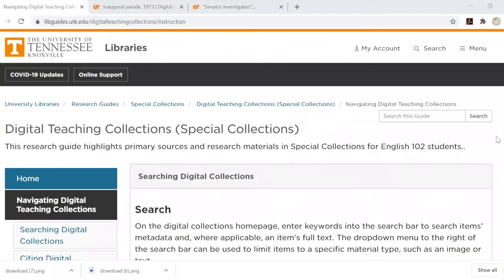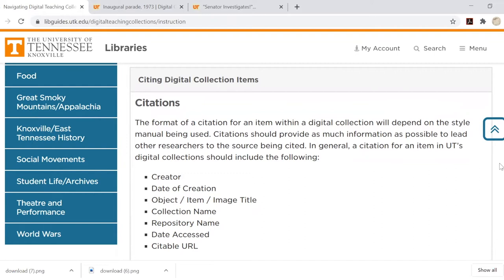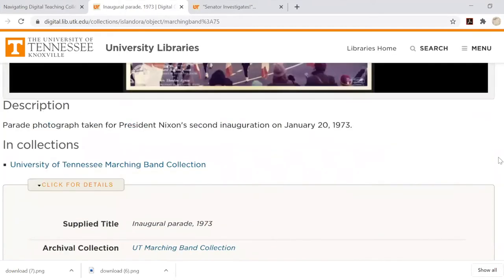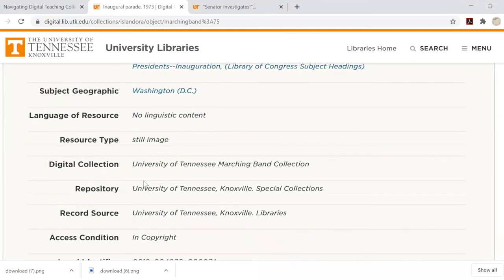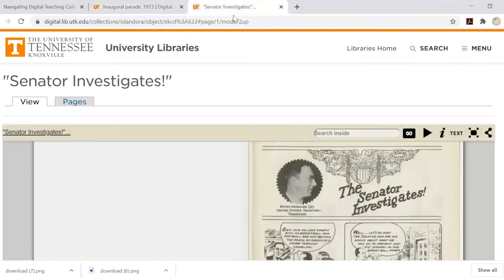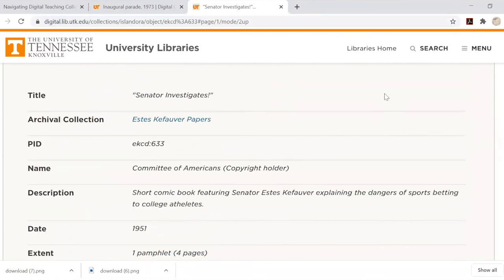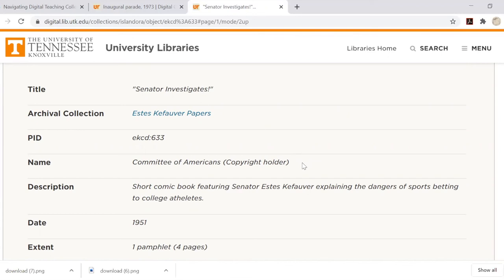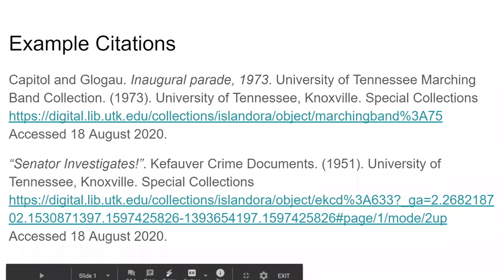Finding Information for Source Citations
The Digital Teaching Collections from Special Collections serve as a curated collection of digital primary sources grouped under several broad topic areas meant for use in freshman composition classes. View this video to learn how to find the information you’ll need for citing the primary sources used in your research assignments and projects.